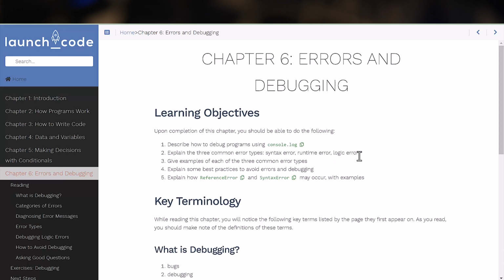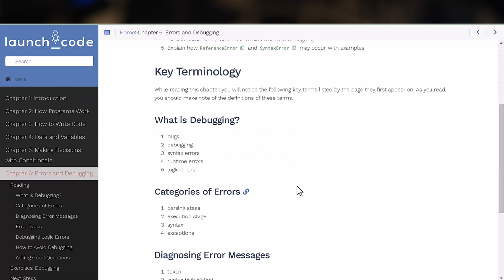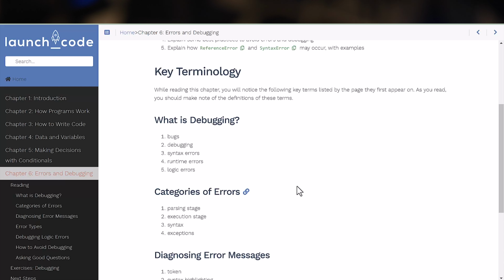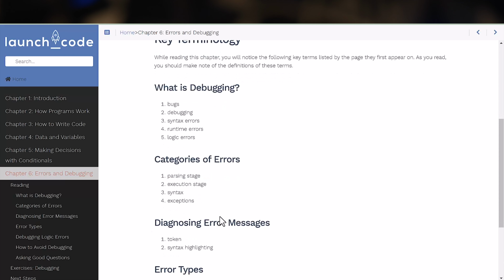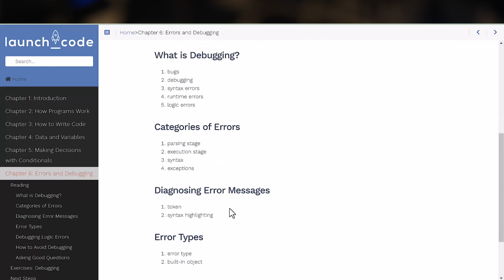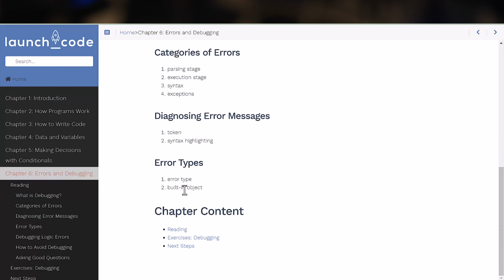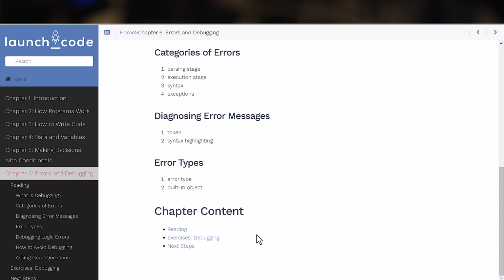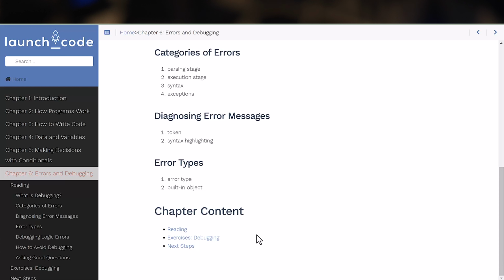LaunchCode - JavaScript Chapter 6 Error and Debugging Intro